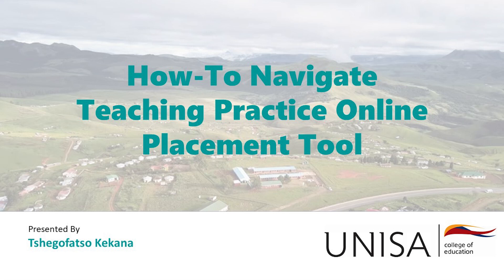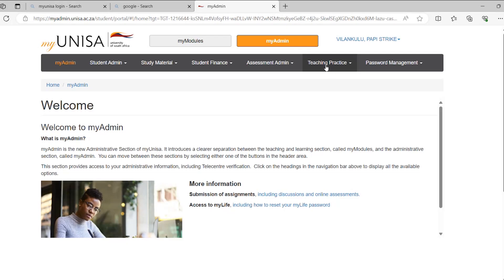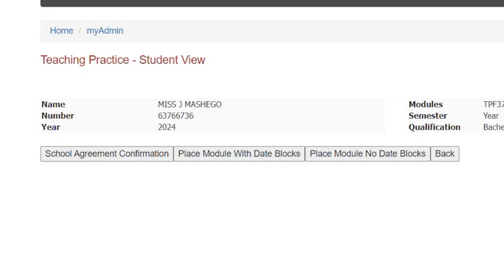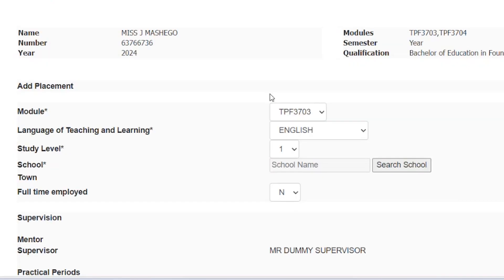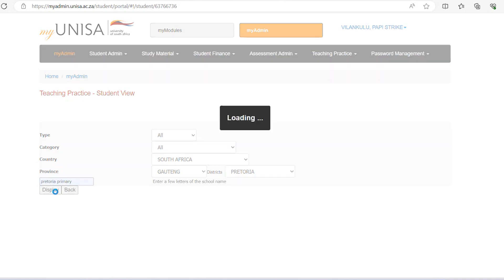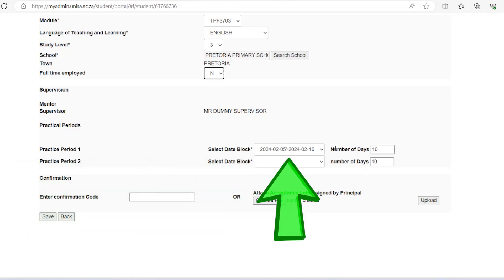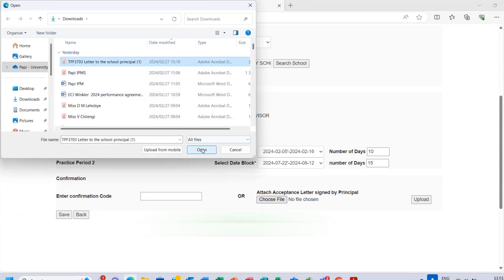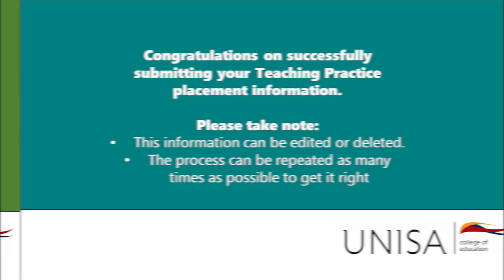Navigating The Teaching Practice Online Student Placement Tool by Teaching Practice Office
Tshegofatso Kekana gives a presentation for the Teaching Practice Office focusing on Navigating The Teaching Practice Online Student Placement Tool

This video is a step-by-step guide to assist you in work through the placement tool!